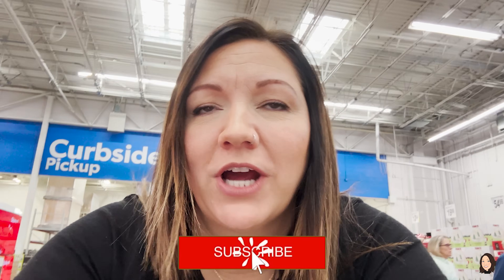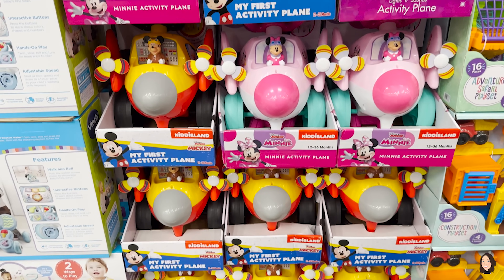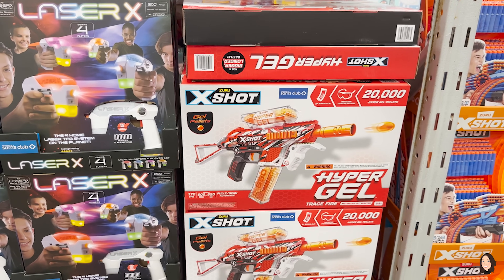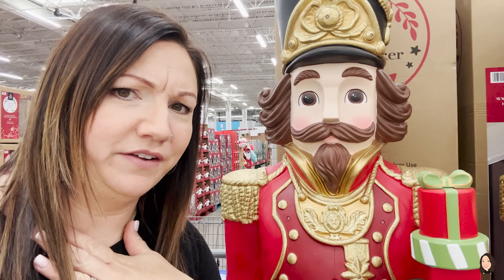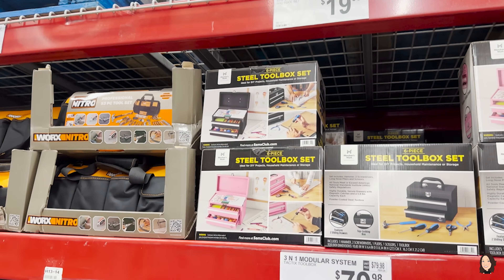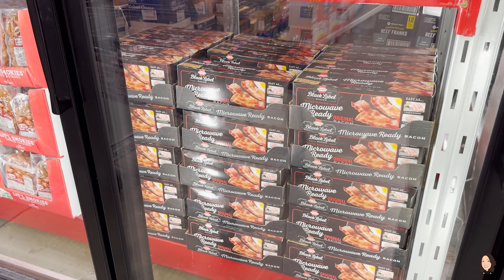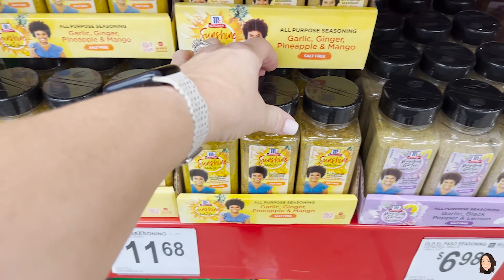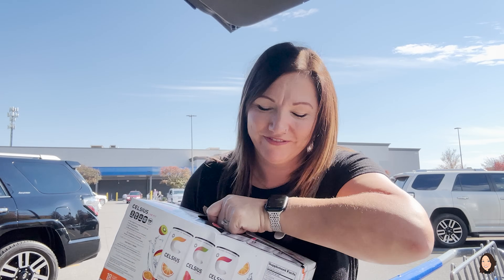WHAT'S NEW AT SAM'S CLUB? | I MADE IT TO SAM'S Y'ALL! | SAM'S CLUB SHOP WITH ME + HAUL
Thank you so much for joining me for today's video.
We would love to have you as a new friend here.

Enjoy $10 off your first order from Walmart Grocery Pick-Up using this code

We love hearing from you:
Jennifer Heavner